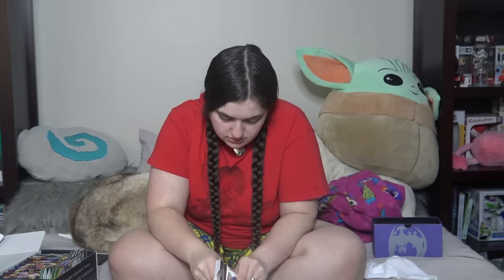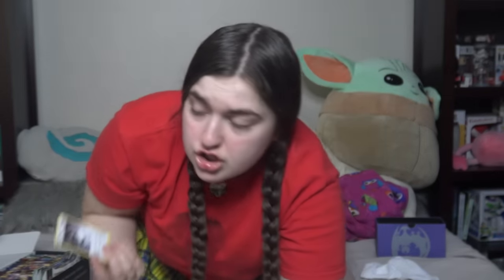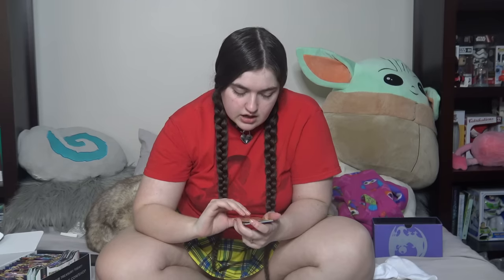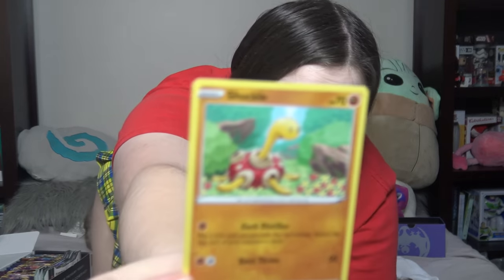Pokemon TCG Booster Pack Opening 5